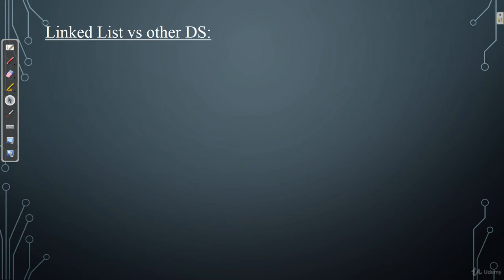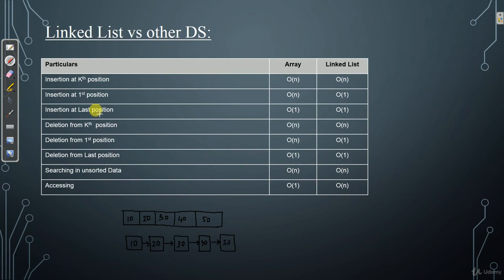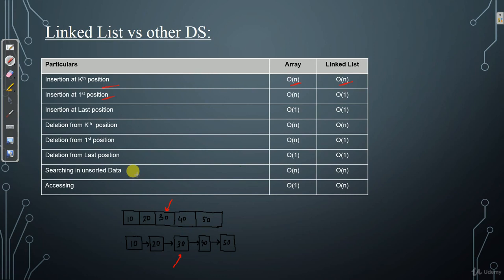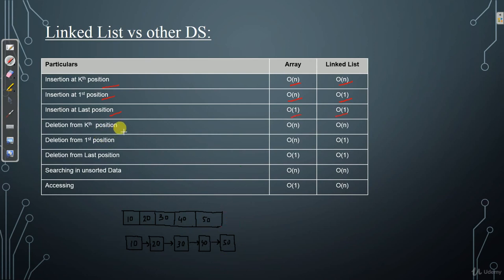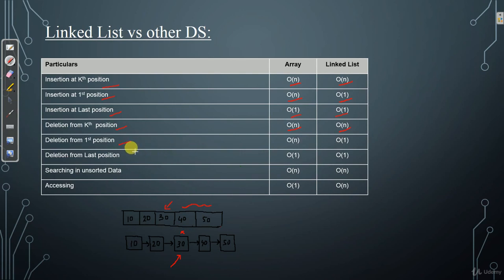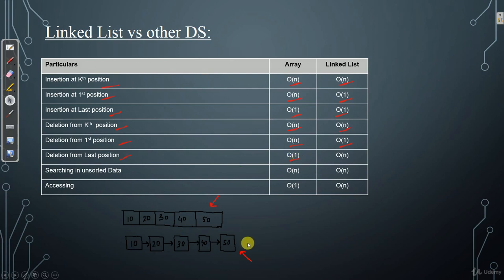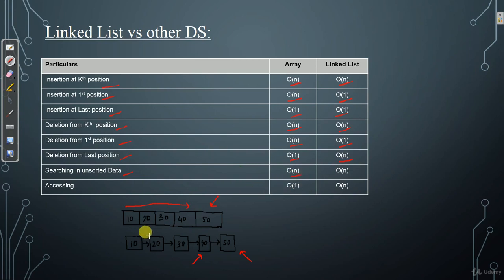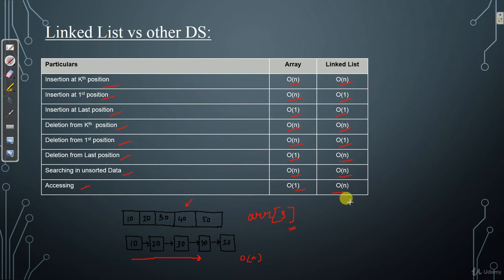100 Linked List vs Other DS